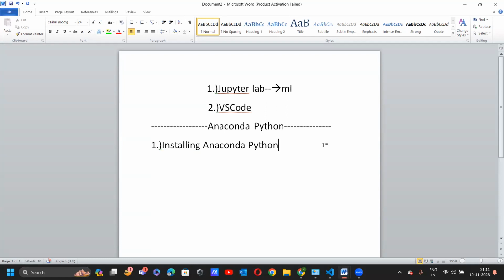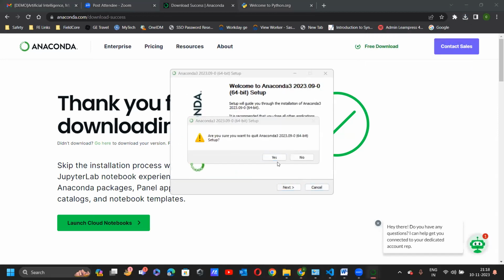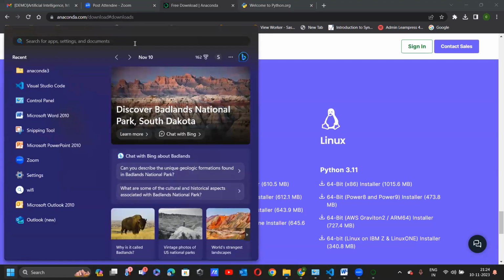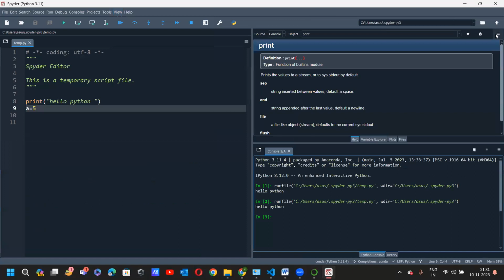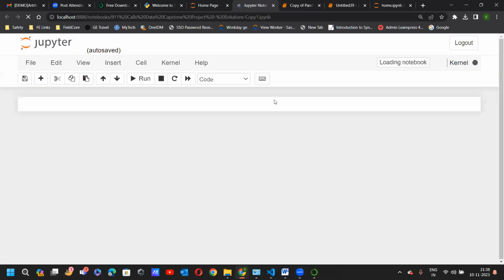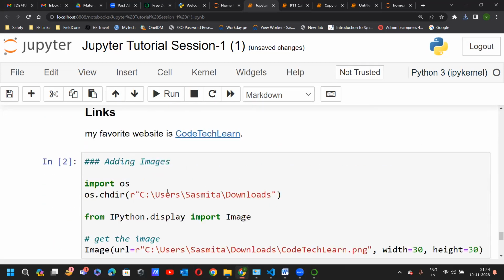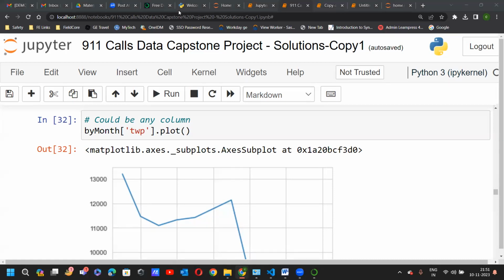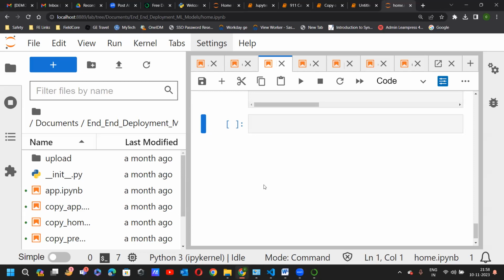Artificial Intelligence tutorials || Demo - 3 || by Mrs. Sasmitha On 10-11-2023 @9PM IST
Artificial Intelligence, MLOPS, AWS Industry Ready Program tutorials || Demo - 3 || by Mrs. Sasmitha On 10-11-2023 @9PM IST
oracle tutorial
Java tutorial by durga sir